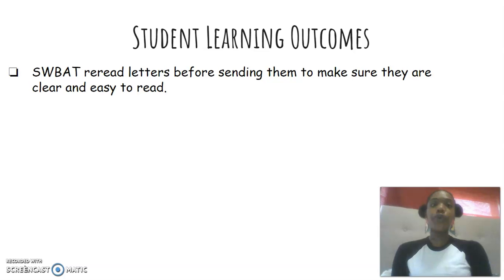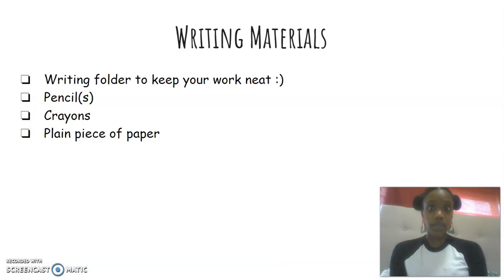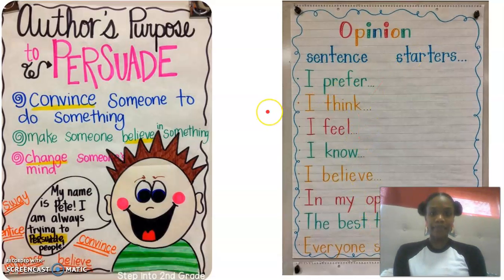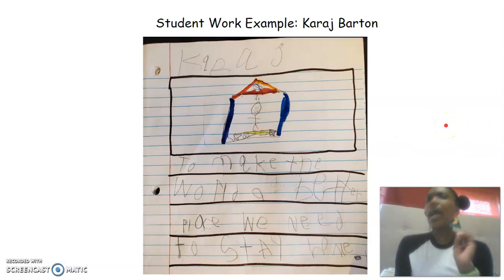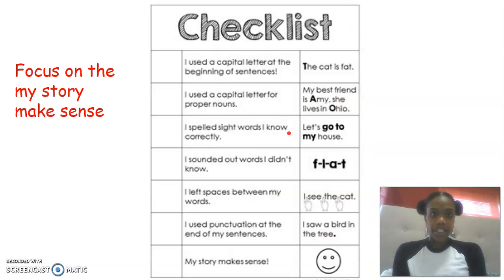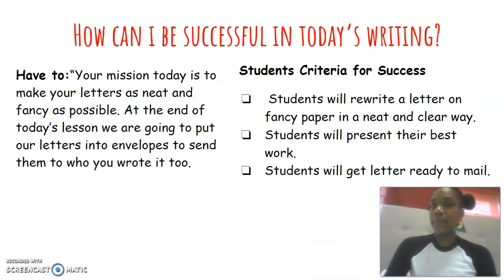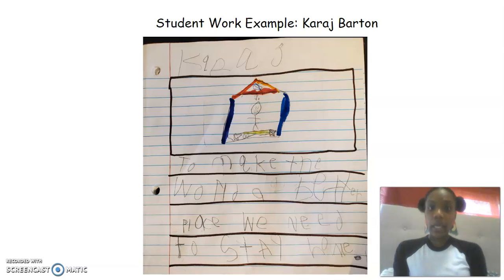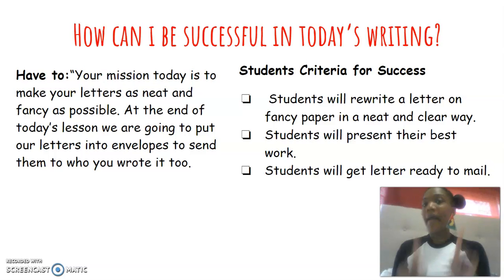Writing Day 25 (4/28/2020)